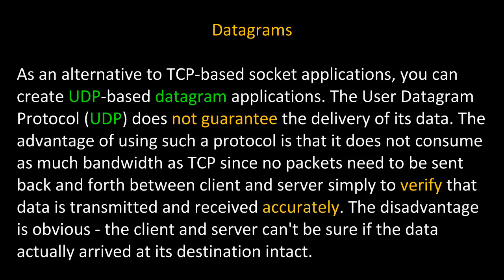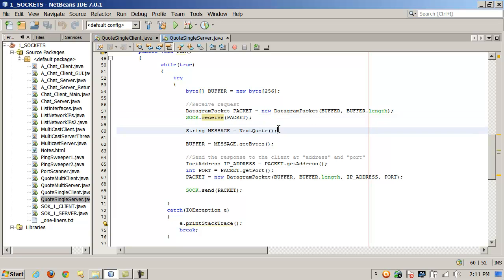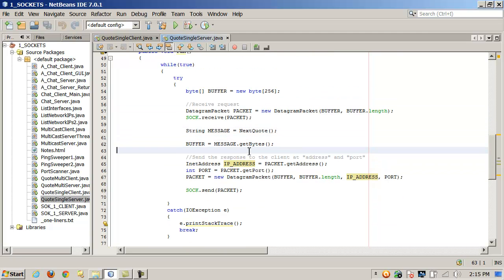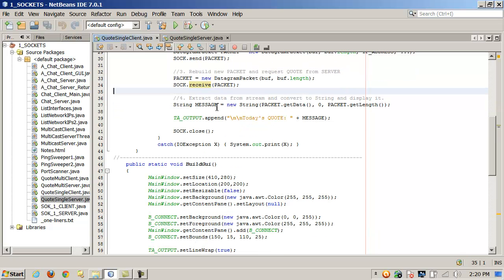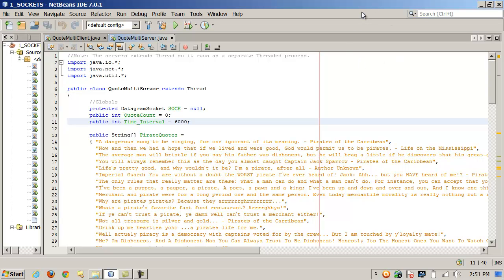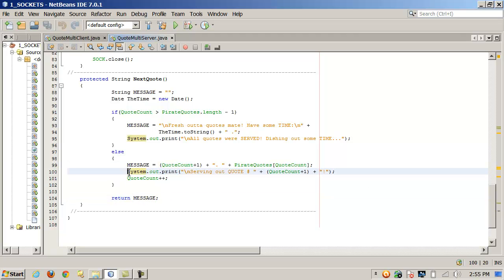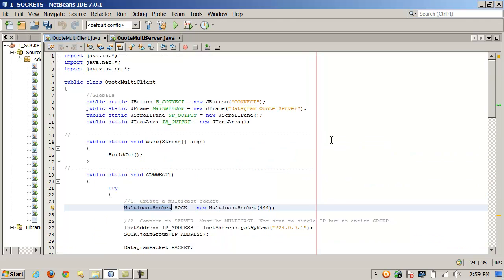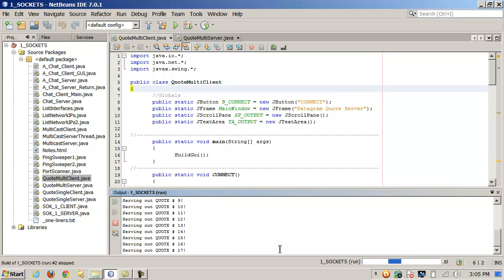Java - Networking - DatagramSocket, DatagramPacket and MulticastSocket Classes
Java - Networking - DatagramSocket, DatagramPacket and MulticastSocket Classes. Sending UDP traffic and creating multicast groups and connections with Java.